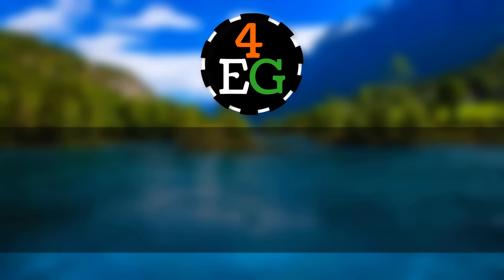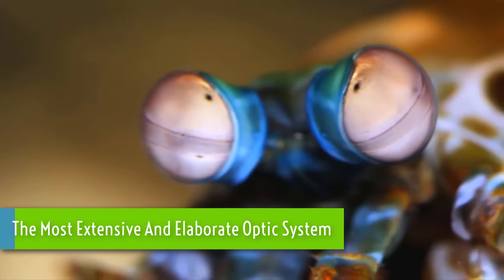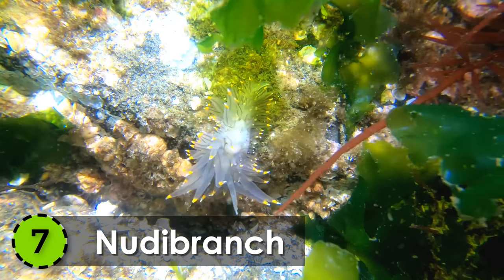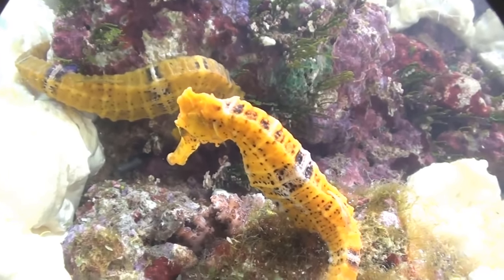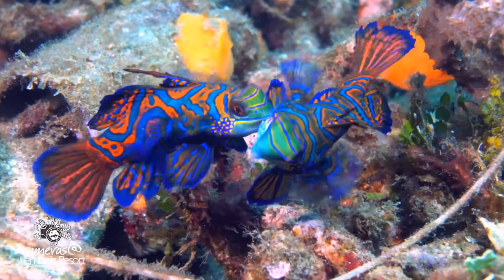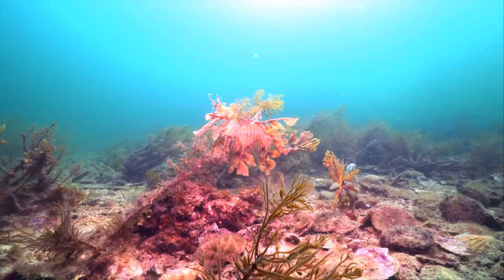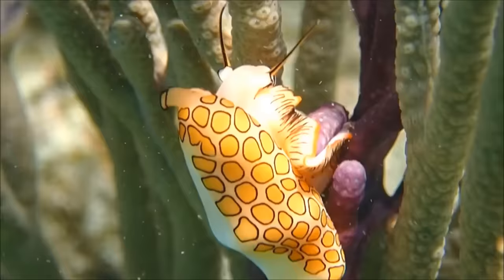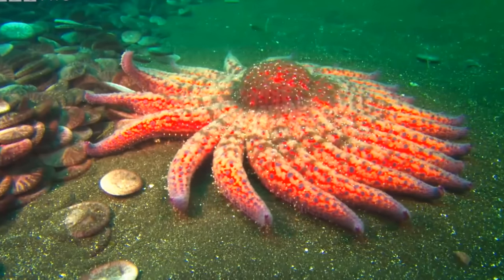10 Most Beautiful Sea Creatures in the World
If you are an animal lover and love to watch videos about beautiful and rare deep sea creatures that are not much popular on the internet then you are at right place because in this video, I have listed 10 of the world's most beautiful, colorful, strange and lesser known sea creatures that you won't believe actually exist on planet Earth.

Music: TonyZ - Road So Far ( Inspired By Alan Walker) [NCN Release]